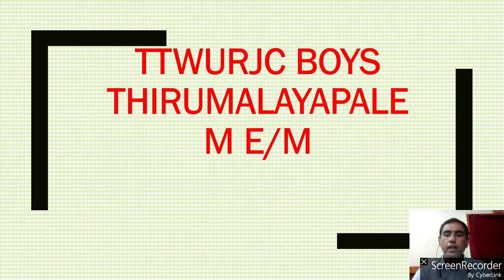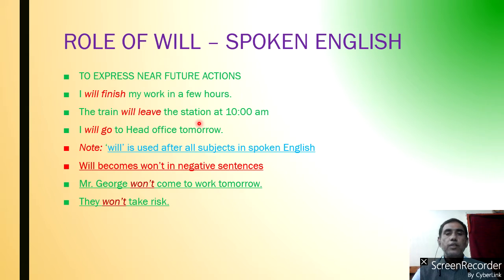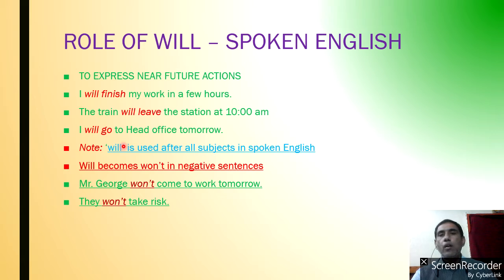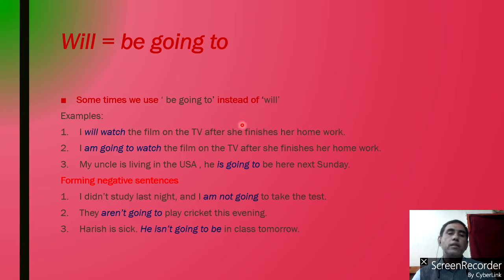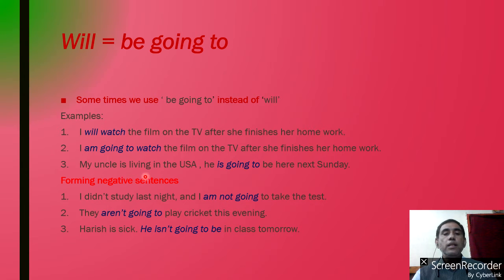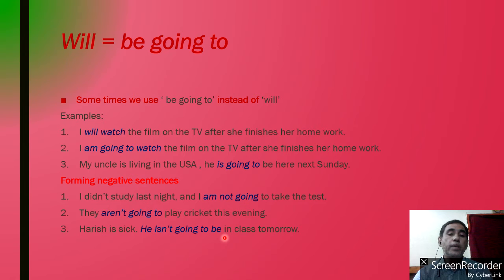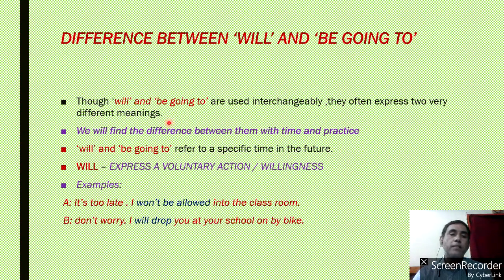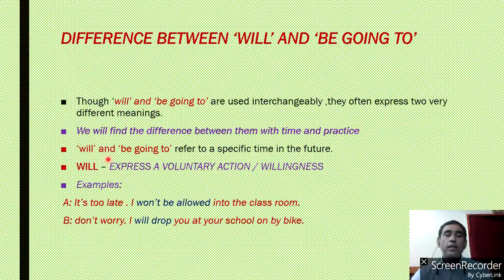N NAGENDRA PRASAD ENGLISH GRAMMAR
DAY 13  SPOKEN ENGLISH